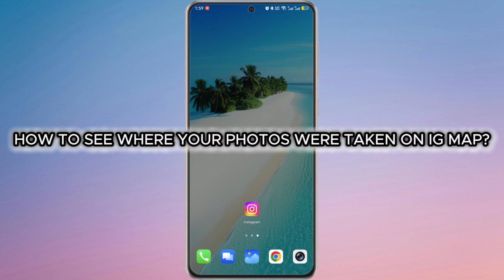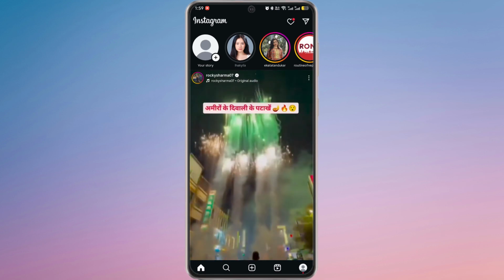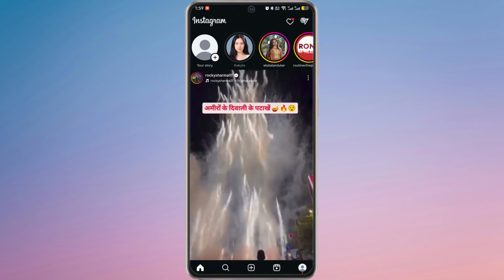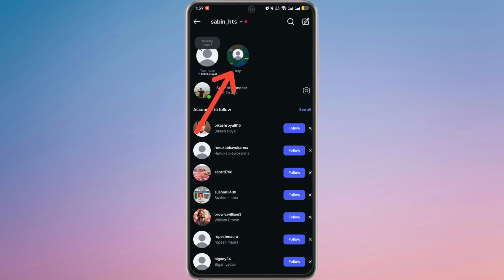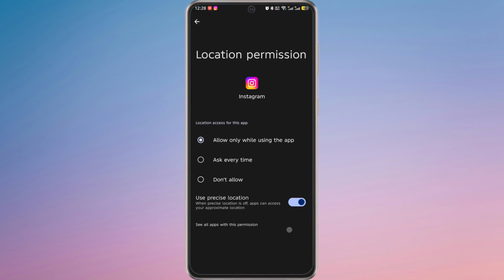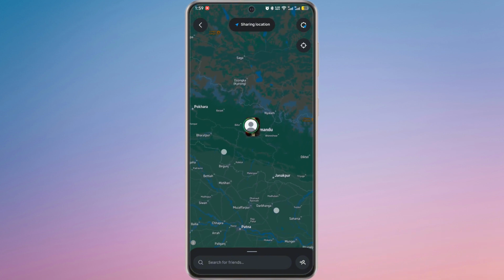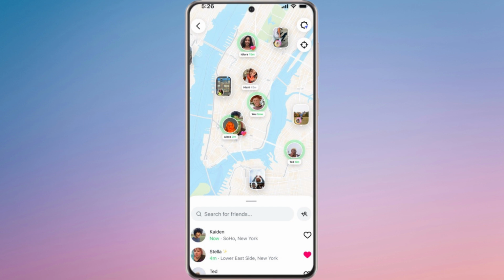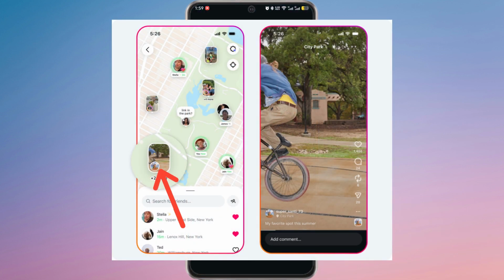How to See Where Photos Were Taken on Instagram Map 2025?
Want to track the locations of your Instagram posts and see exactly where your photos were taken? Want to track the locations of your Instagram posts and see exactly where your photos were taken? In this tutorial, we’ll show you how to see where your photos were taken on Instagram Map. You’ll learn how to access the map from your inbox, enable location permissions, and explore the markers representing all the posts and stories you’ve tagged with a location. This feature is perfect for reliving memories, organizing your content geographically, and understanding which places you’ve shared content from.

We’ll guide you step by step so you can view your photo locations, tap markers to see full posts, and explore neighborhoods or regions where your content was created. By using Instagram Map effectively, you can organize your content, revisit memories, and ensure your location tags are accurate for future posts.